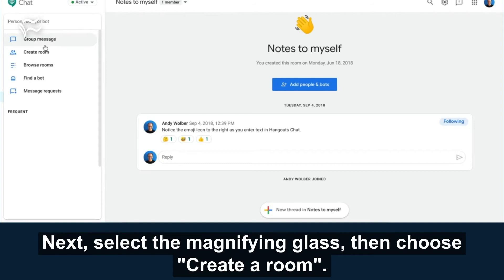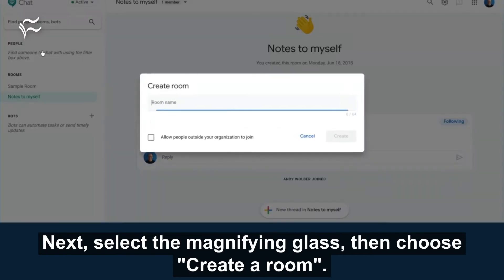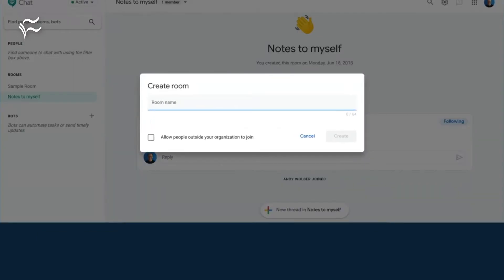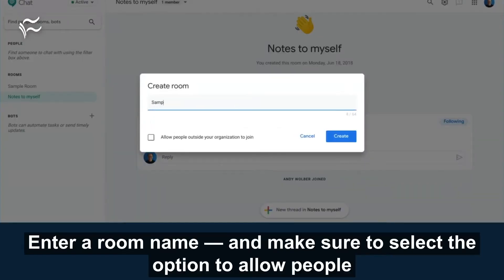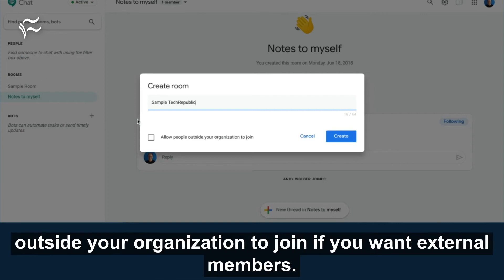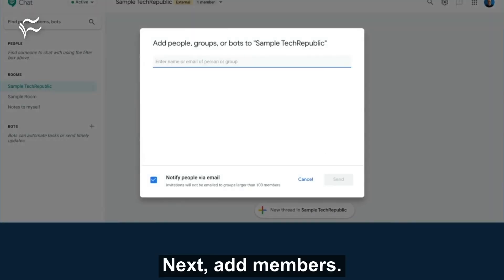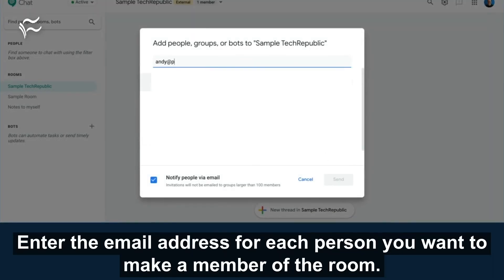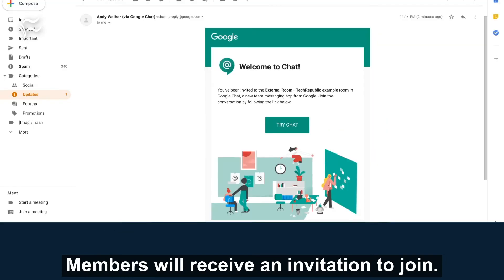How to get started with Google Chat rooms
People inside--and outside--of your organization may use Google Chat rooms to message, share files, or start a video conference with Google Meet.